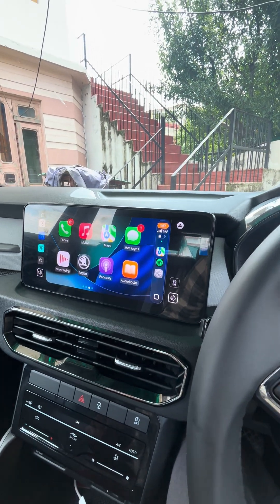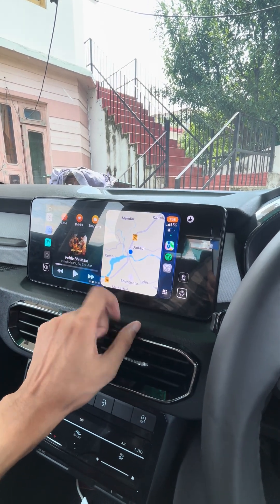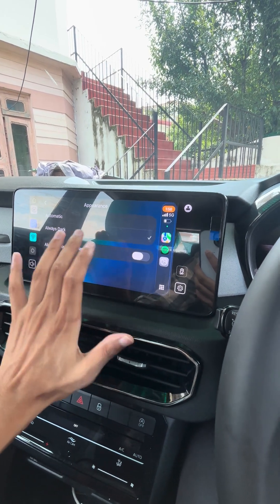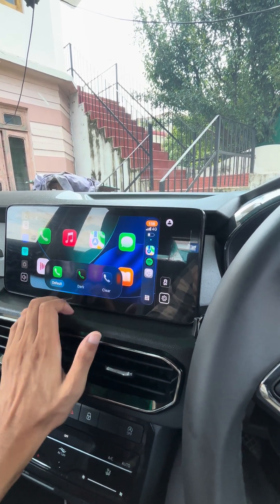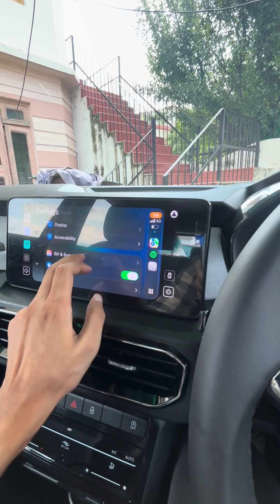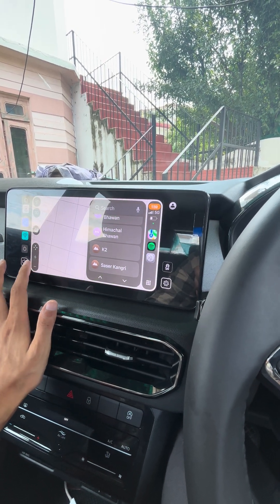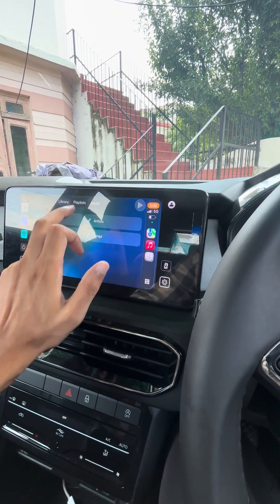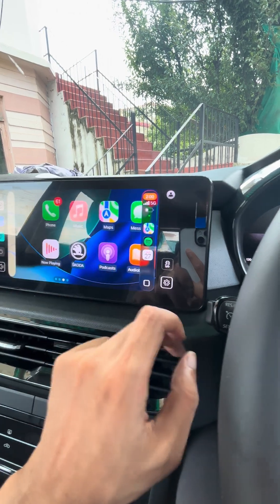Apple CarPlay 2025 Beta: Liquid Glass DEMO! 🔥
🎓 Welcome to Study Read Educate!

Explore 100% free tutorials on HTML, CSS, Python, JavaScript, Figma & more.

Thanks for being part of this learning journey! 😊